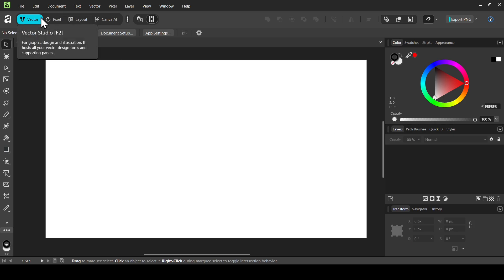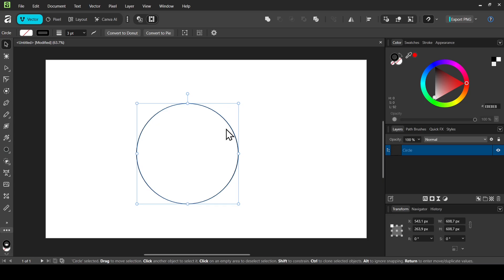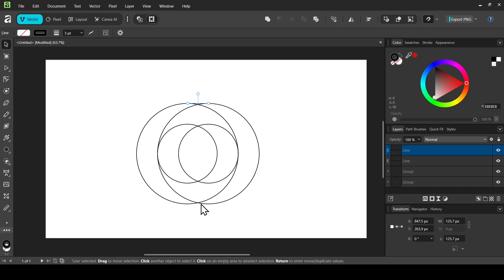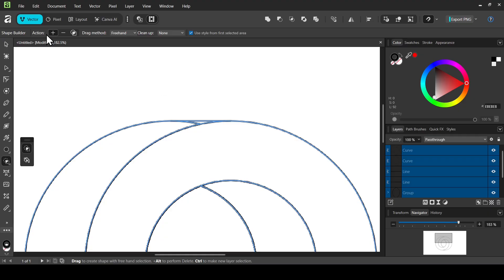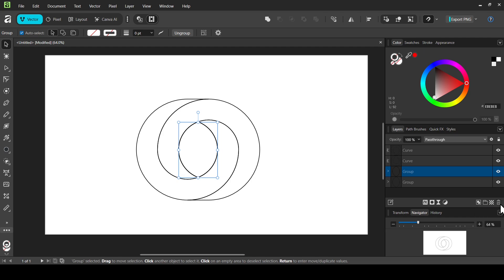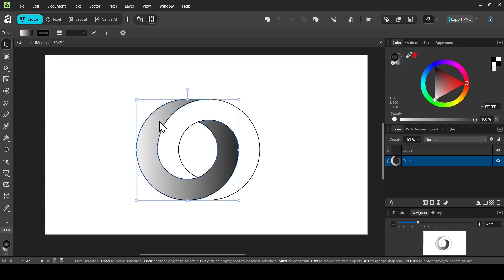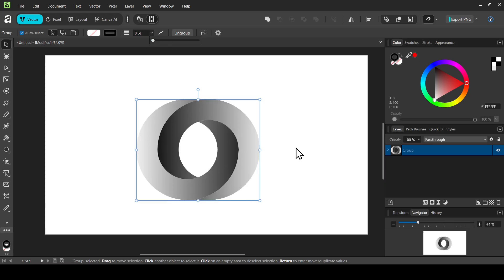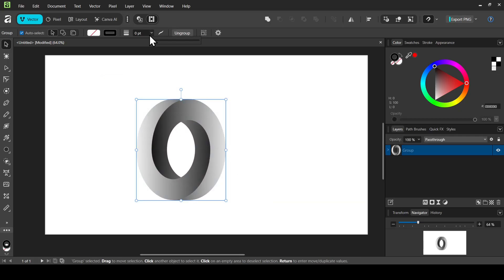Create an Impossible Circle Design Using Affinity Shape Builder Tool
Hi, today in this Affinity tutorial, we are going to learn to Create an Impossible Circle Design Using Affinity Shape Builder Tool.